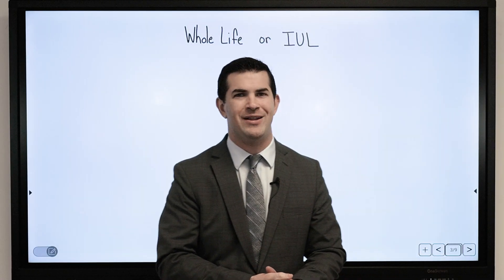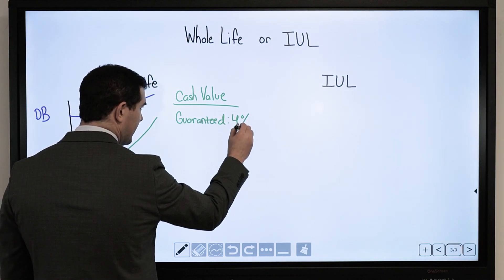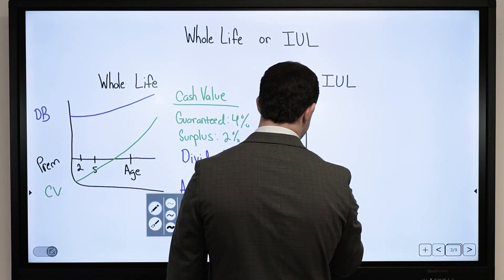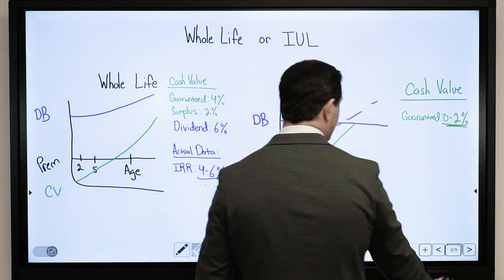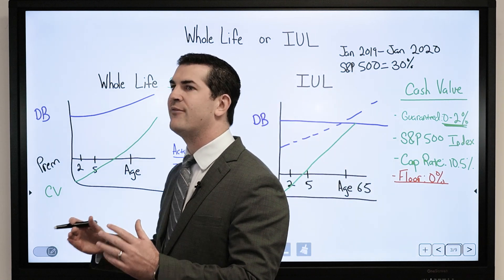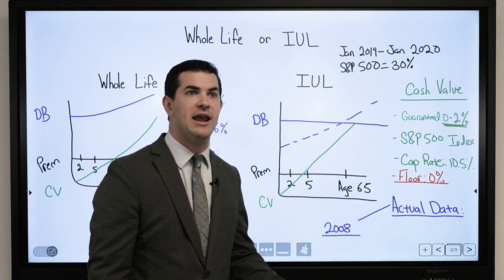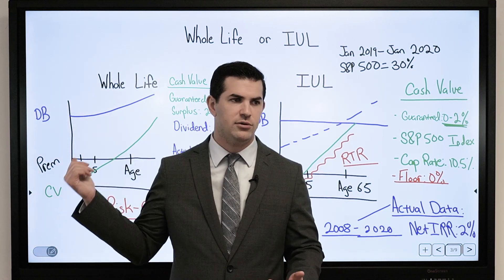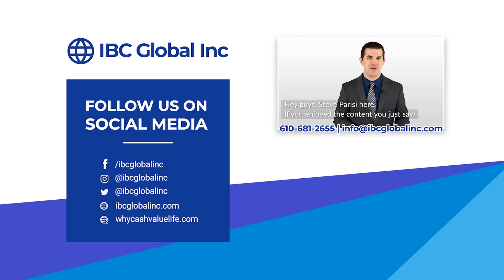Whole Life Insurance or IUL? What's The Difference? | IBC Global, Inc